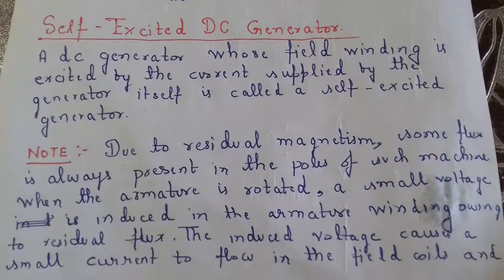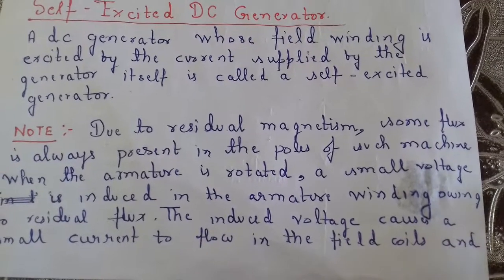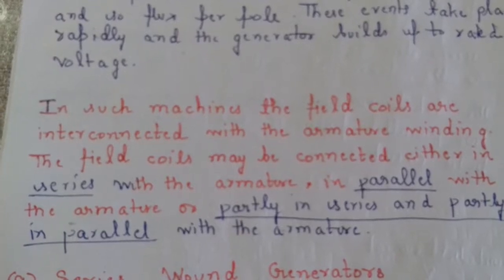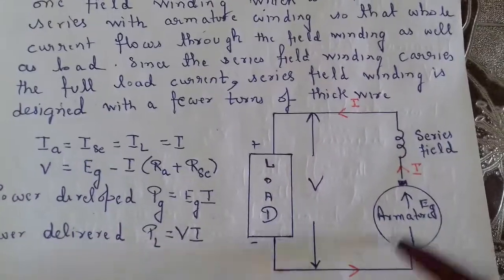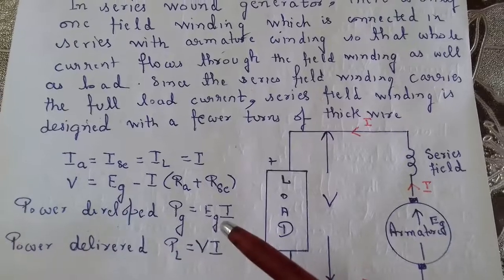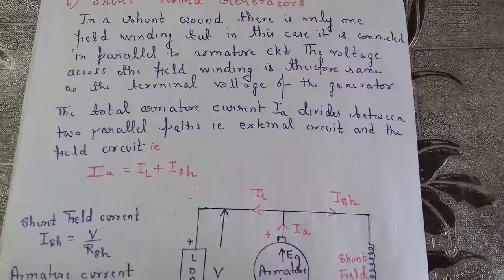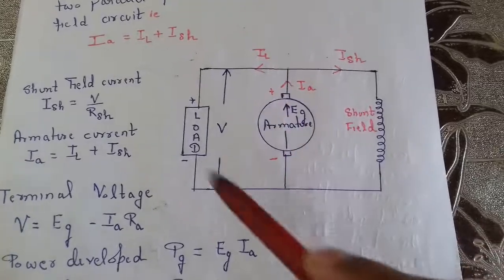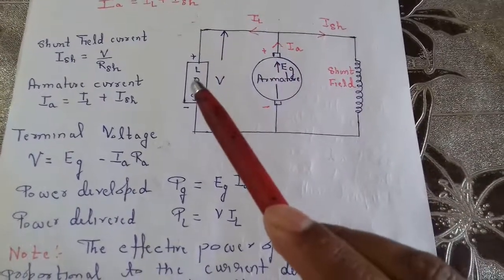Types of DC Generator(Continued)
By Pranay Bhadauria